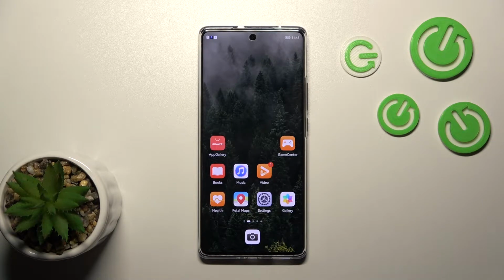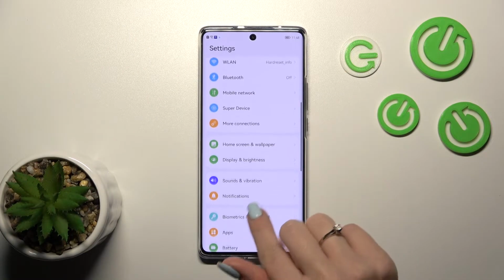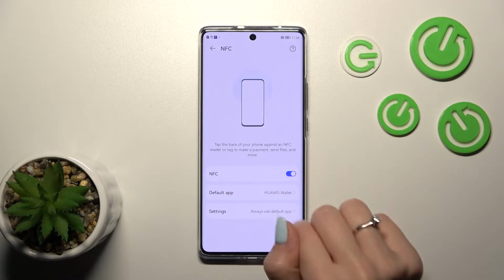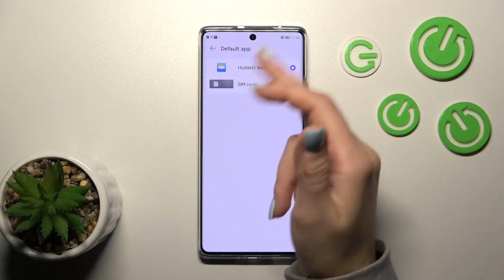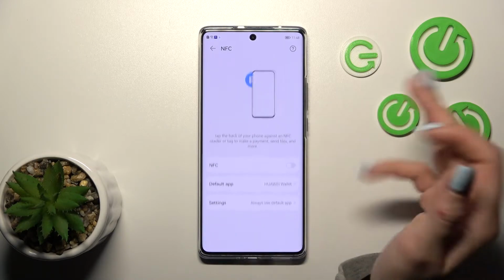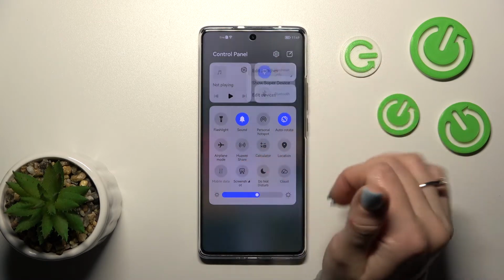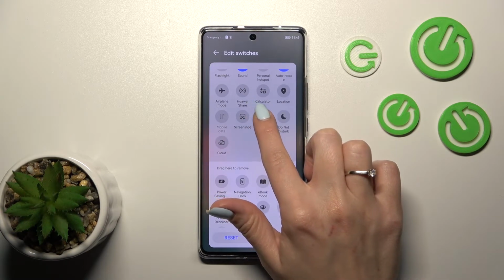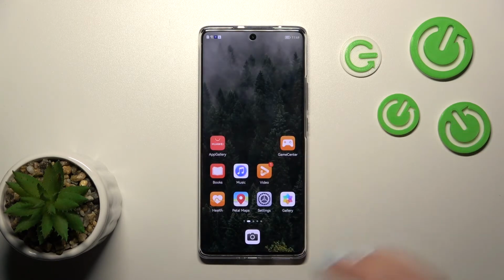HUAWEI Nova 10 Turn On / Off NFC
Check more info about HUAWEI Nova 10:
Are you wondering how to enable/disable NFC on HUAWEI Nova 10? In this video we will show how to enable/disable NFC on HUAWEI Nova 10? Follow step-by-step video tutorial.

How to enable/disable NFC on HUAWEI Nova 10?
How to enable NFC on HUAWEI Nova 10?
How to disable NFC on HUAWEI Nova 10?